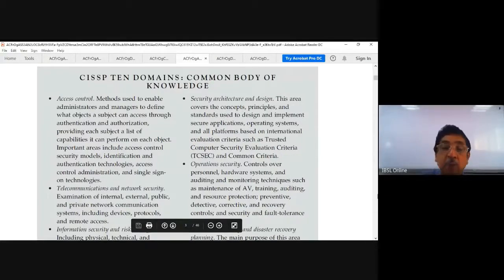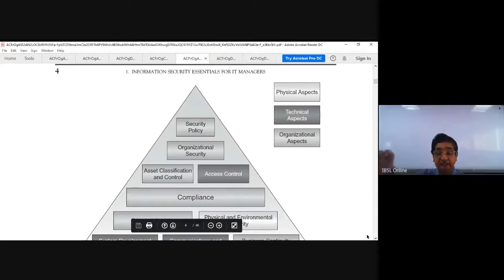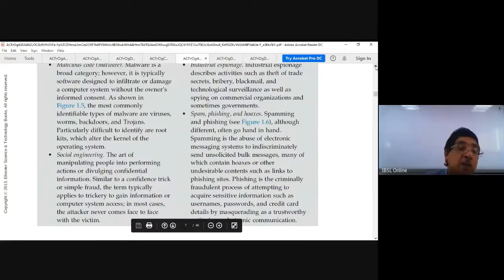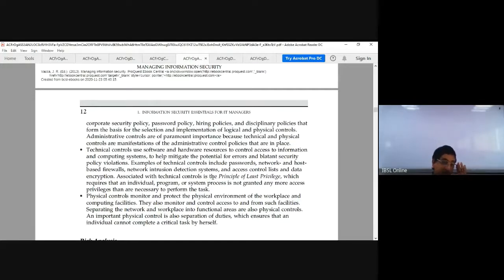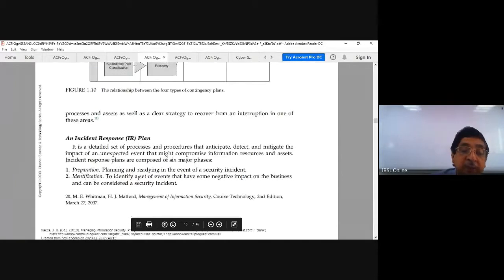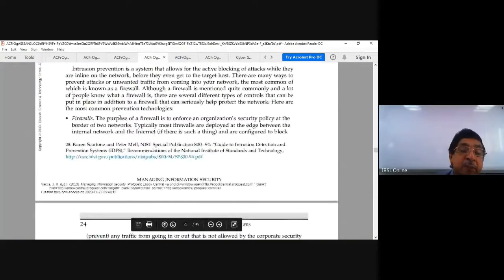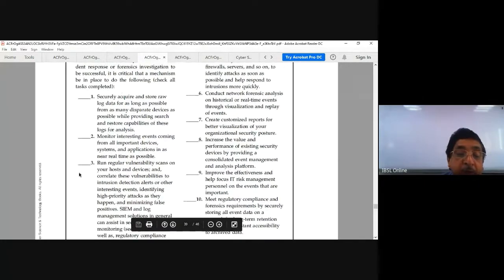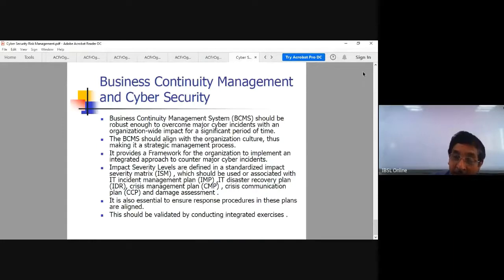DBIRM 29 11 2020